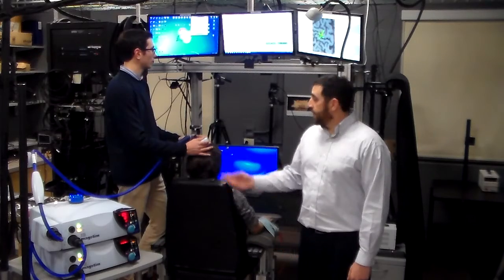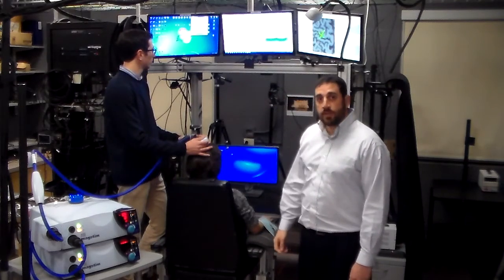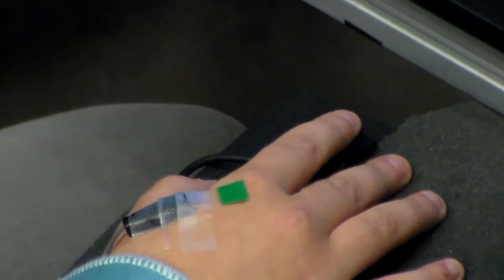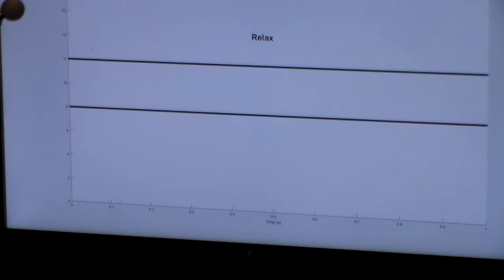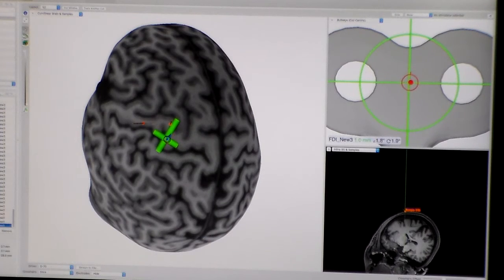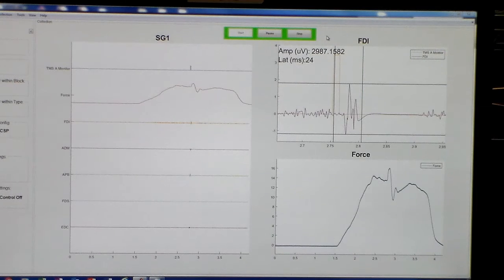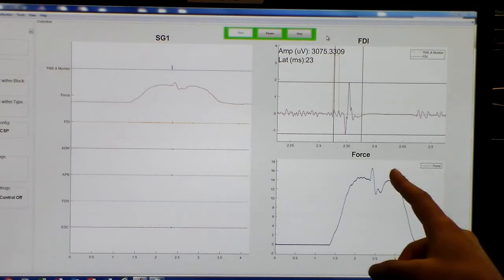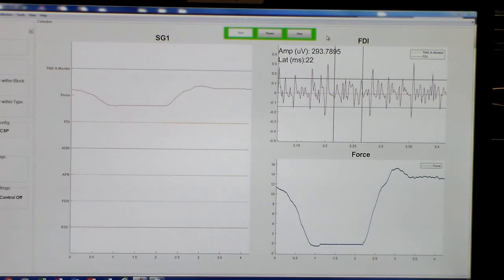Cinique Foundation Video MNL #2